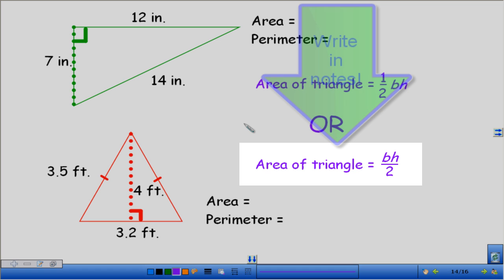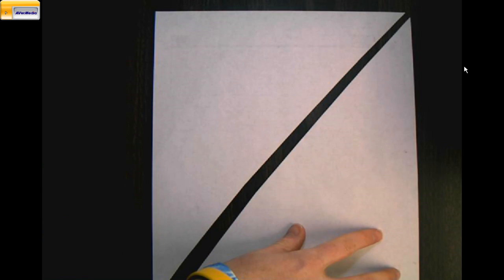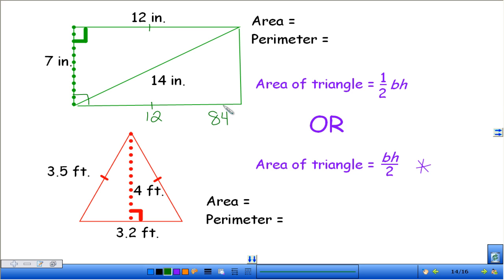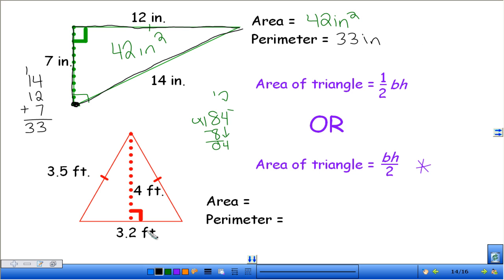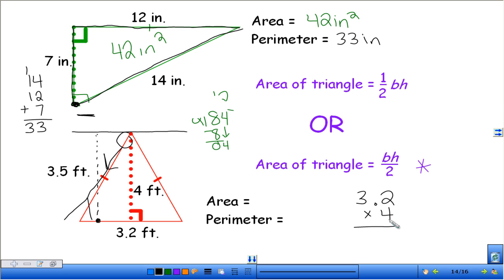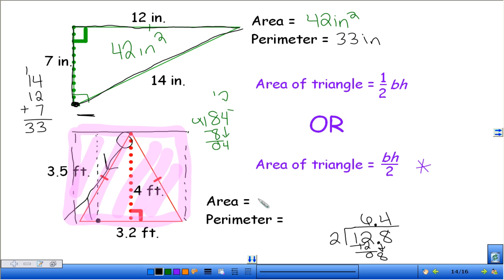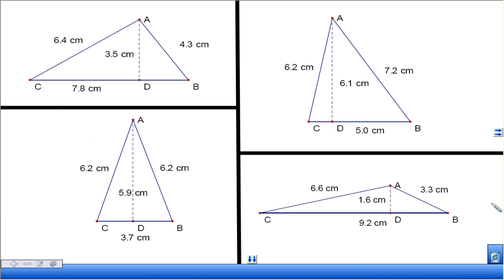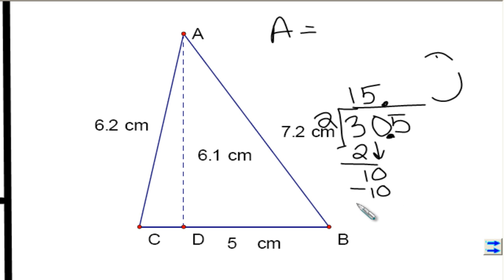Area and Perimeter of Triangles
Learn how to find the area and perimeter of triangles.